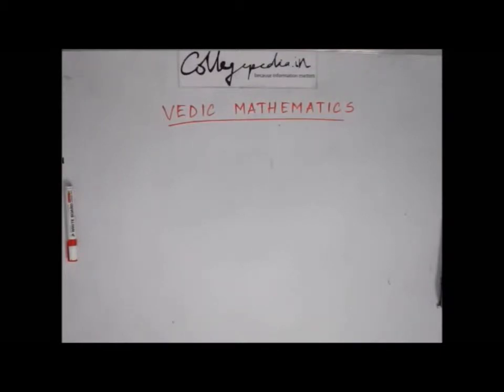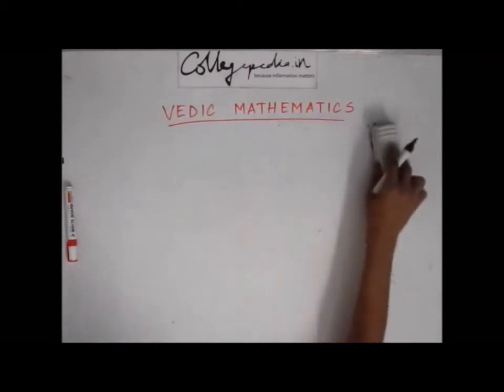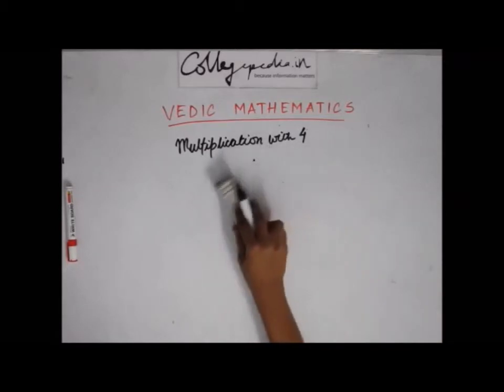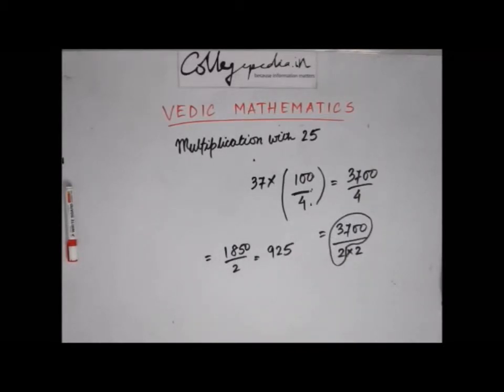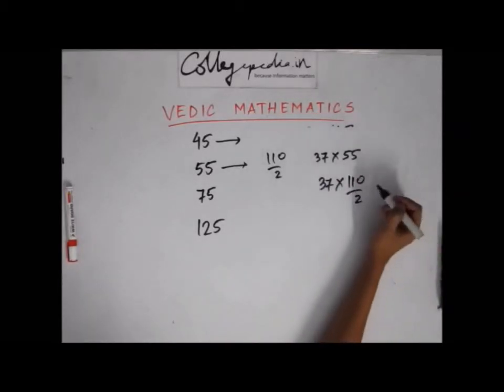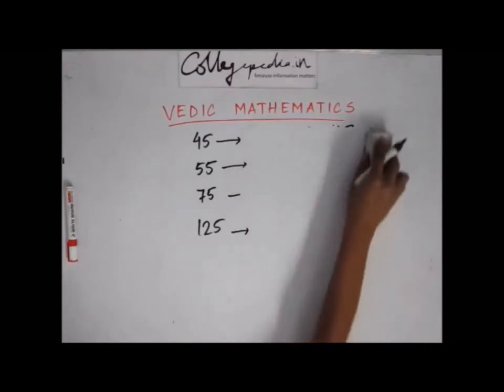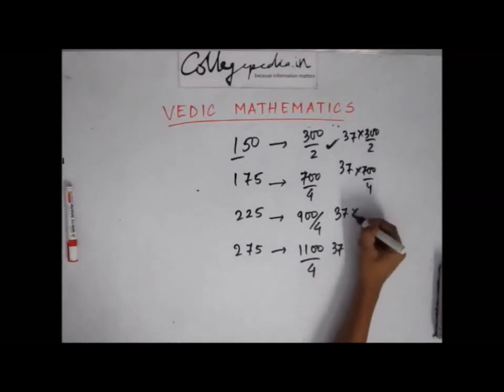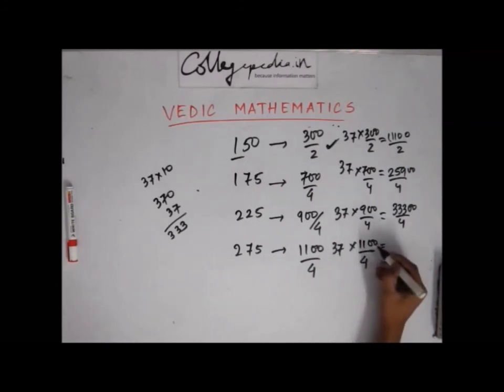Fast Maths Tricks (Vedic) Lec 6, CAT, Multiplication (Common techniques to calculate faster)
Collegepedia timely uploads lectures on Vedic mathematics to help you do your maths faster. These lectures are helpful specially in CAT, MAT, XAT and other aptitude exams. Using these tricks, you can decrease your calculation time to seconds.